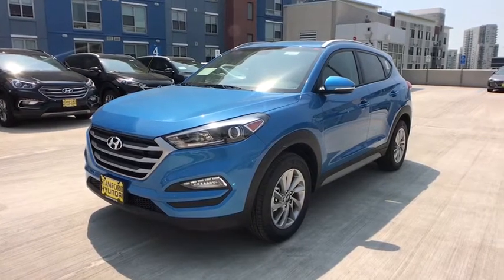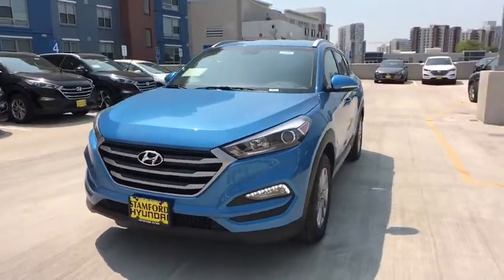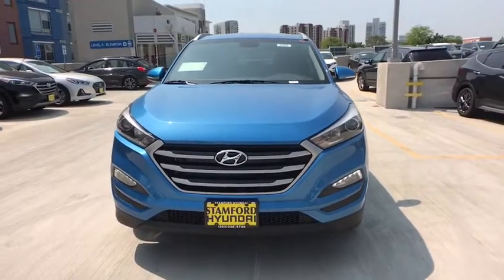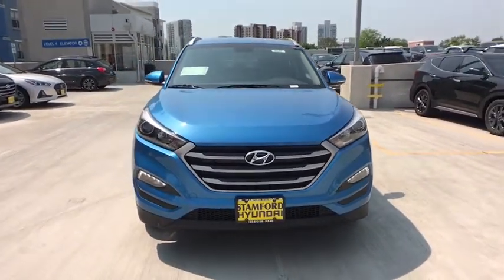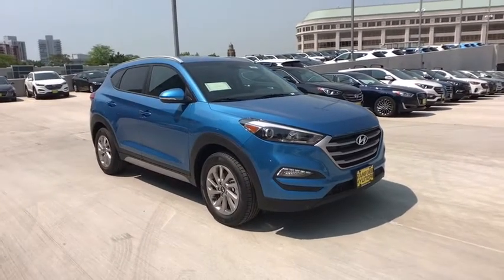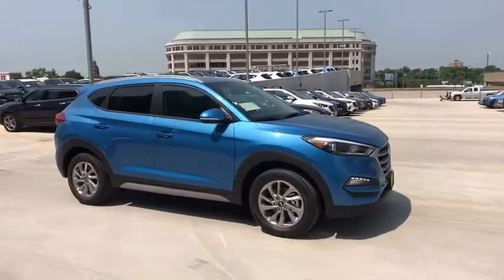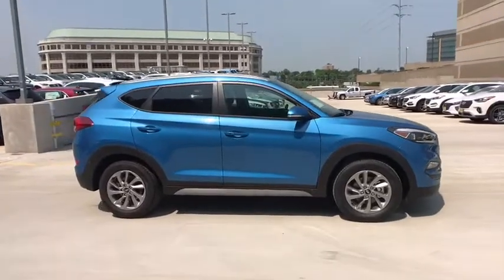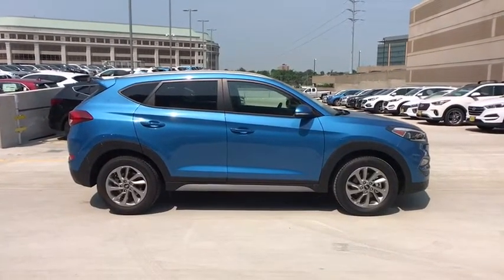2018 Hyundai Tucson Stamford, Greenwich, Norwalk, Darien, Fairfield, CT 5107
BLUE New 2018 Hyundai Tucson available in Stamford, Connecticut at Stamford Hyundai. Servicing the Greenwich, Norwalk, Darien, Fairfield, CT area.
2018 Hyundai Tucson SEL Plus AWD - Stock#: 5107 - VIN#: KM8J3CA48JU699642

Stamford Hyundai
85 Magee Ave

Heated Leather Seats, NAV, Onboard Communications System, Back-Up Camera, Alloy Wheels, All Wheel Drive, iPod/MP3 Input, Satellite Radio, Premium Sound System. FUEL EFFICIENT 26 MPG Hwy/21 MPG City! SEL Plus trim. CLICK ME!br /br /KEY FEATURES INCLUDEbr /Leather Seats, Navigation, All Wheel Drive, Heated Driver Seat, Back-Up Camera, Premium Sound System, Satellite Radio, iPod/MP3 Input, Onboard Communications System, Aluminum Wheels, Remote Engine Start, Dual Zone A/C, Heated Seats, Heated Leather Seats. Rear Spoiler, MP3 Player, Keyless Entry, Privacy Glass, Child Safety Locks. br /br /BUY FROM AN AWARD WINNING DEALERbr /Stamford Hyundai is a digital, interactive dealership that is the Hyundai Eastern Region #1 service satisfaction Hyundai Dealer in the district two years running. We believe in transparency for our clients and feel that when our customers are educated about their purchase from availability, total brand value and finance options it is easy to say Yes to Hyundai. Combine this with our exceptional customer service and convenient online purchase process; it is easy to say Yes to Stamford Hyundai! br /br /Fuel economy calculations based on original manufacturer data for trim engine configuration. Please confirm the accuracy of the included equipment by calling us prior to purchase. br /